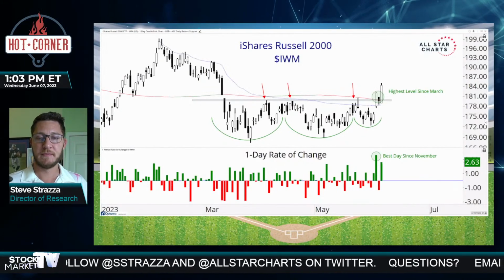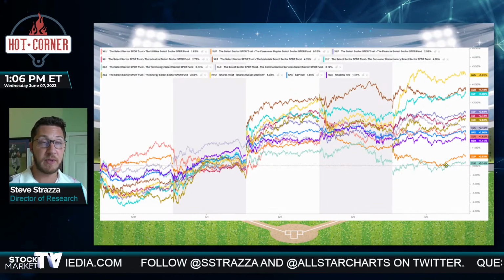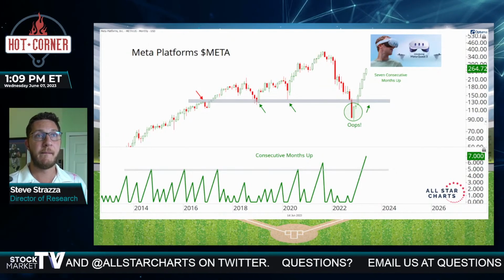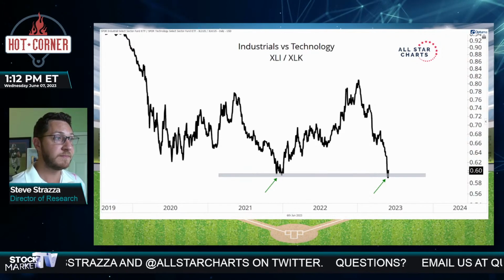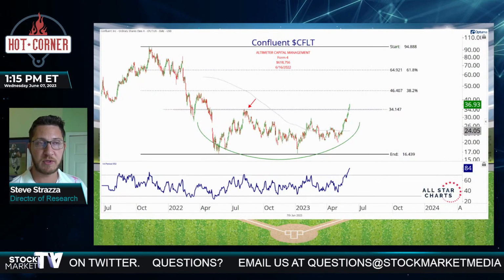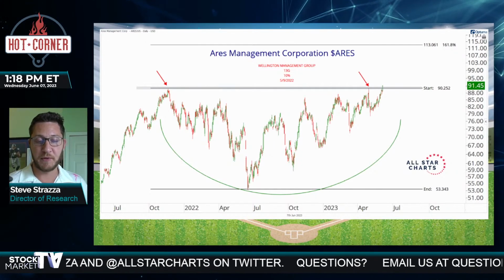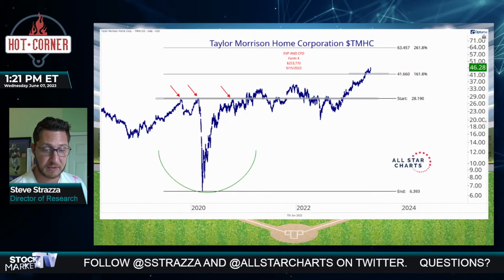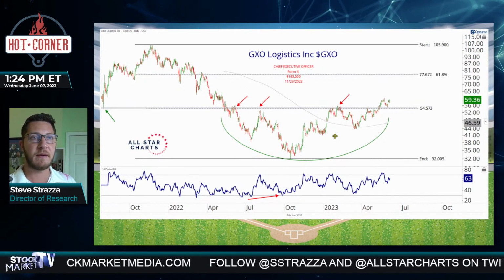Small-Cap Insiders Make Big Buys | The Hot Corner with Steve Strazza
Curious which stocks are being bought Washington D.C. & Wall Street Insiders?